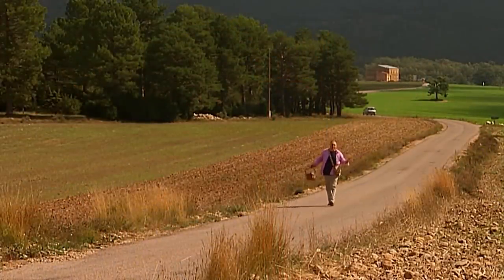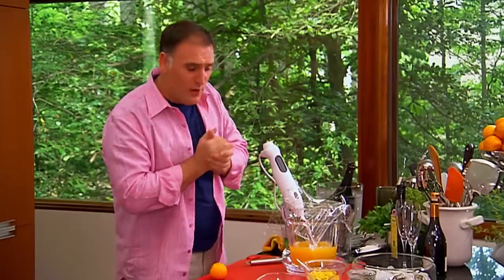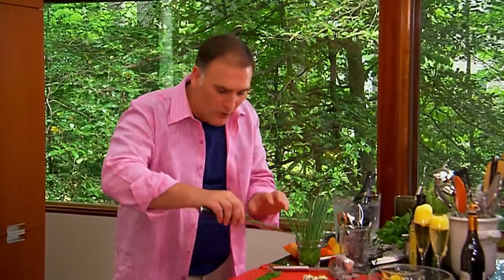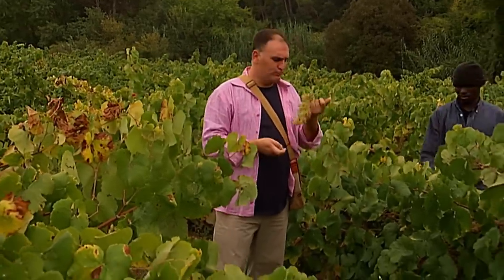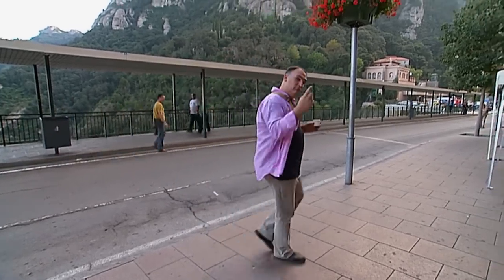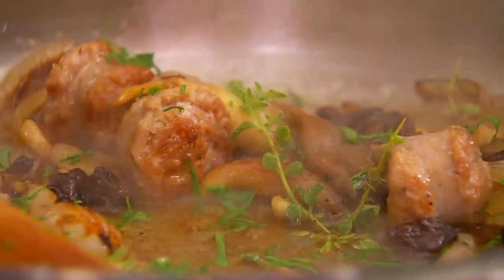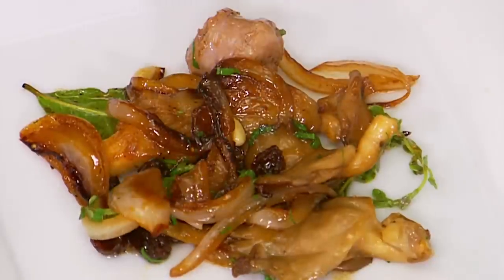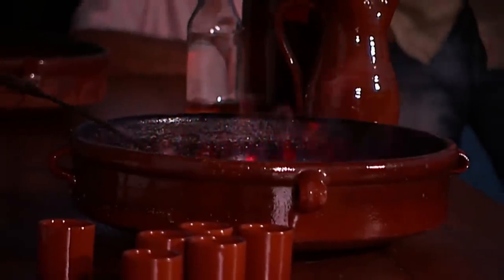Traditional and Modern Cooking of Catalonia | Made in Spain with Chef José Andrés | Full Episode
José turns Spain’s Cava sparkling wine into a light dressing for oysters and a refreshing mimosa cocktail and goes mushroom hunting in the Catalan mountains. [Originally aired in 2008]

Made possible by viewers like you. Support your local PBS station

Explore the culinary and cultural riches of Spain with Chef José Andrés, creator of multiple celebrated Washington, D.C.-based restaurants, including Jaleo and minibar by josé andrés. Made in Spain highlights the extraordinary cooking traditions of a country whose food and wine is capturing the world's imagination. In every episode, José brings the exciting flavors of his native Spain to the American audience with easy and informative recipes created in his Washington, DC kitchen using products found here in the U.S.